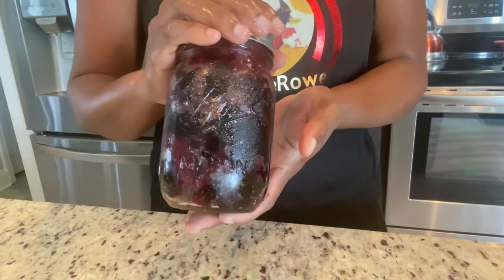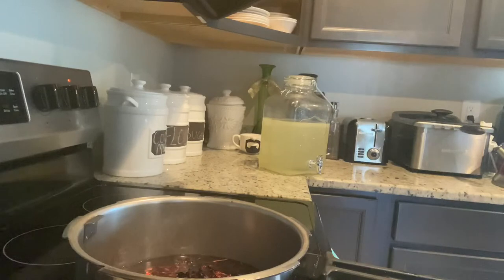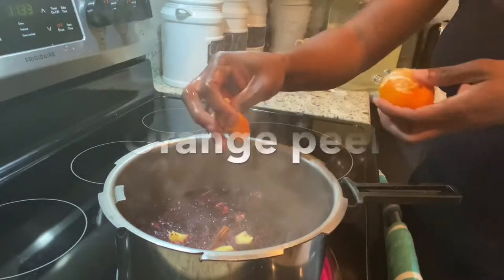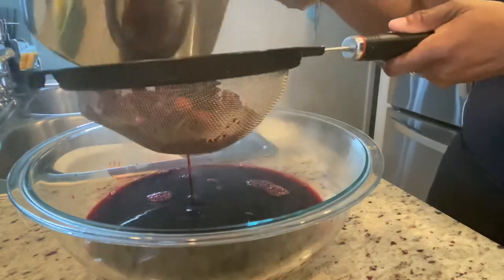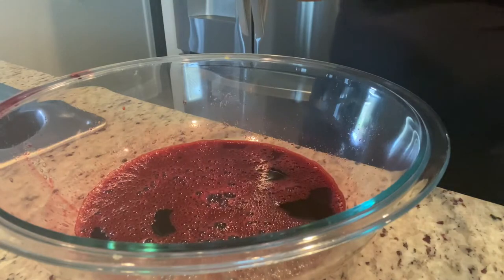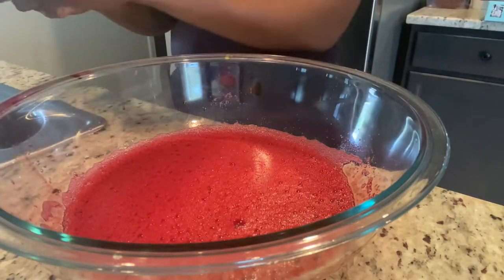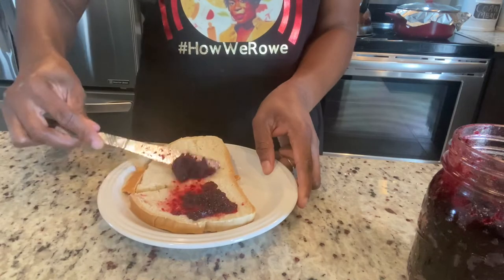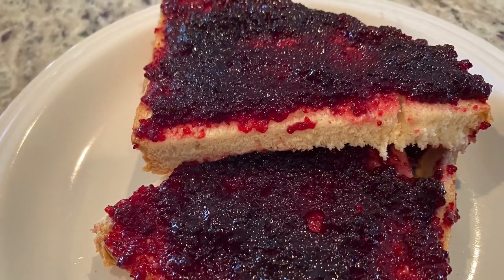How to make the best sorrel jelly/jam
Here are the ingredients:

2 1/2 cups of sorrel
4 cups water
1 pk of pectin if you can’t get the pectin use
1 ok of jello or unflavored gelatin
Ginger
1 Cinnamon stick
1/2 tsp all spice
Sterilized jelly jar
Boil for ten minutes then strain, after straining add 2 1/2  cups of sugar or your desired amount then add the pectin or gelatin, let it set in the refrigerator

Howwerowe